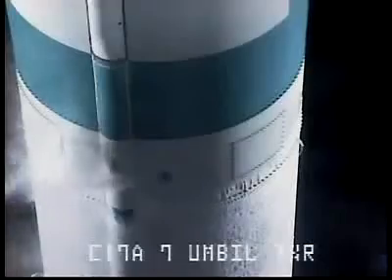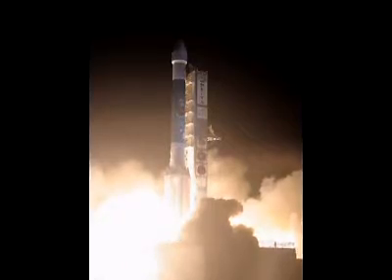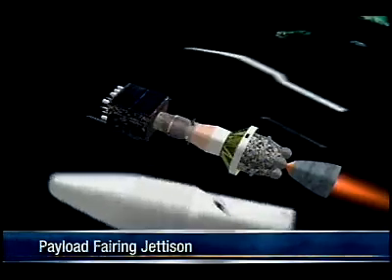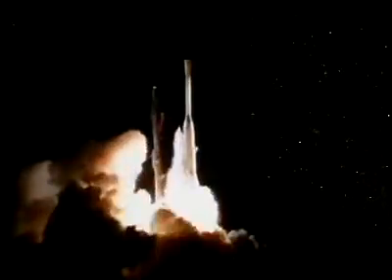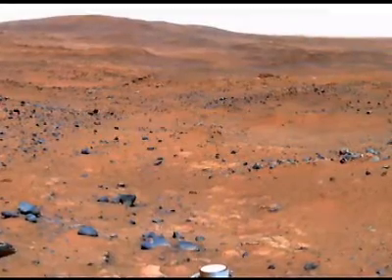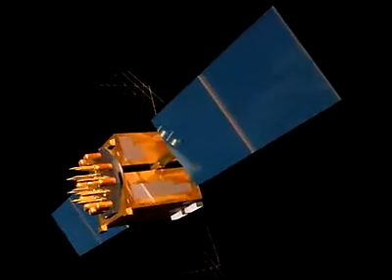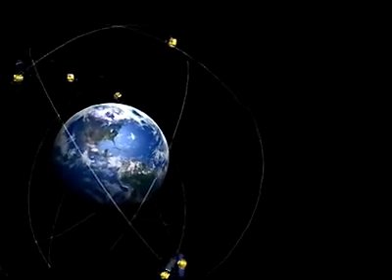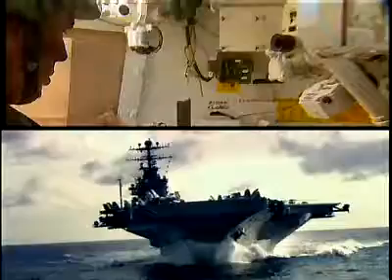Final launch Delta II Final 2RM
The end of an era - the Air Force's final Delta II mission lifts of from Cape Canaveral Air Force Station carrying the Nations final GPSIIR-M, the last spacecraft in the current generation of GPS.